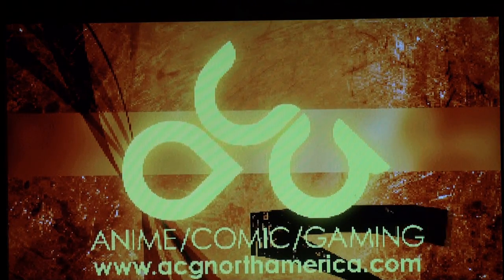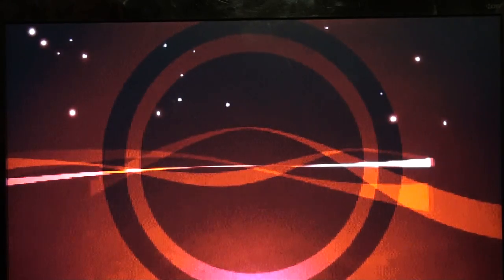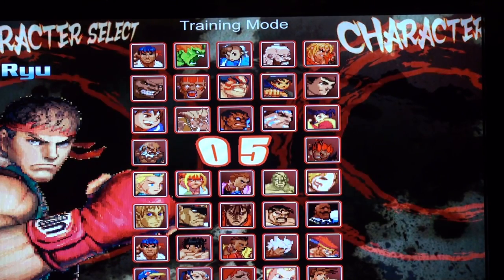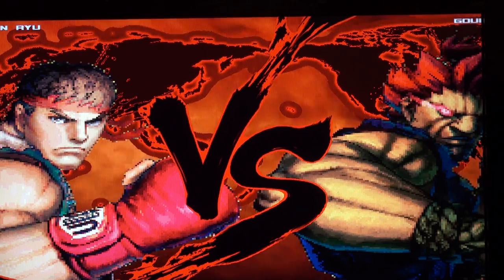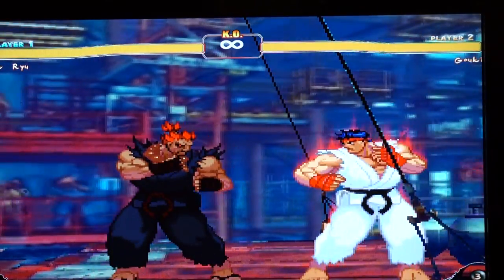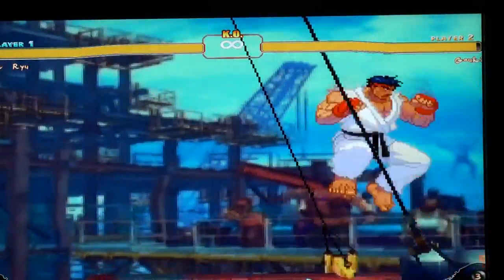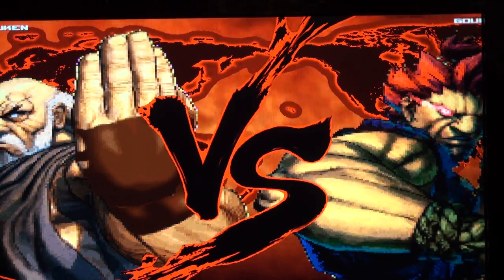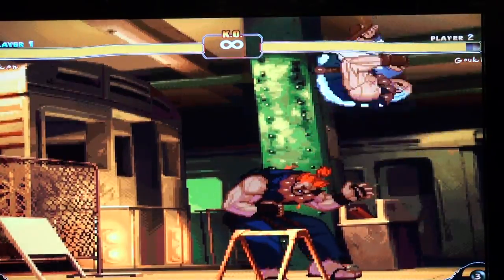nMo Creators corner "super Street fighter 4 dash 3 full MUGEN 1.0 game place holder version"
Here is a quick look at the place holder version of SF4 dash 3.

place holder version means that this roster isnt set. and the slots are only for place holding  util i re make  everyone to have the same system.